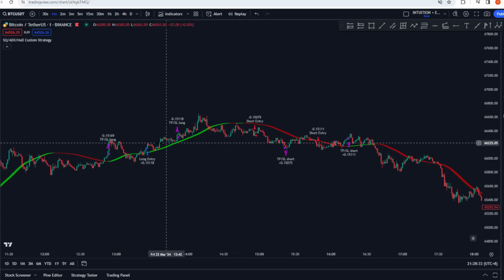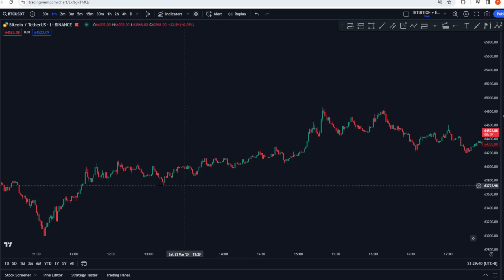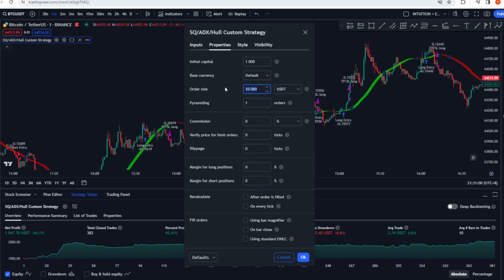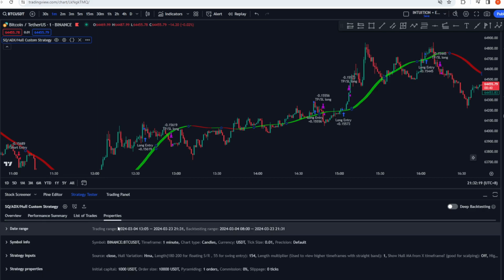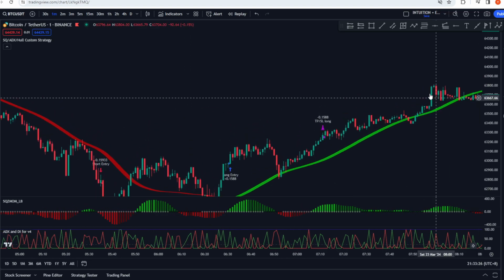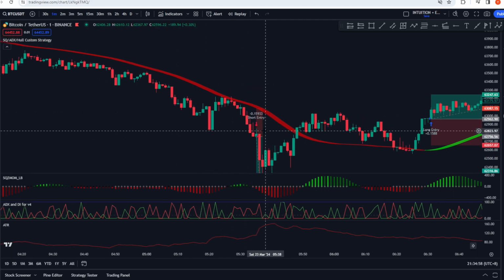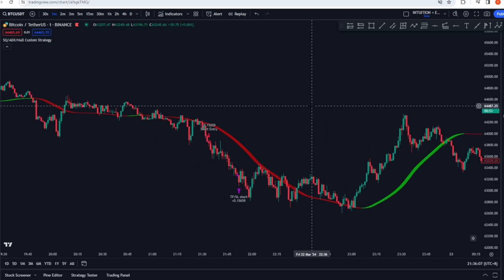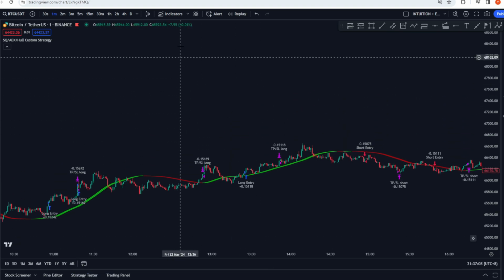I Tested This INSANE CUSTOM INDICATOR STRATEGY that makes 250% PROFIT in ONLY 3 WEEKS!!!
In this video, i will be showcasing this custom indicator strategy that made 250% PROFIT IN ONLY 3 WEEKS, feel free to subscribe to my patreon to gain access to the script :D. This strategy combines the 3 indicators, squeeze momentum, hull suite, adx and di to make a perfect strategy!

- Access To Custom Trading Scripts (with alerts + bot trading)
- Exclusive Weekly Market Reports
- Discord Access

This video is related to Crypto, Trading, Scalping Trading Strategy, TradingView, Bitcoin, Cryptocurrency, Best Indicators For Scalping, Price Action Trading, Supply and demand, support and resistance, price action trading, supply and demand trading strategy.esistance, price action trading, supply and demand trading strategy.